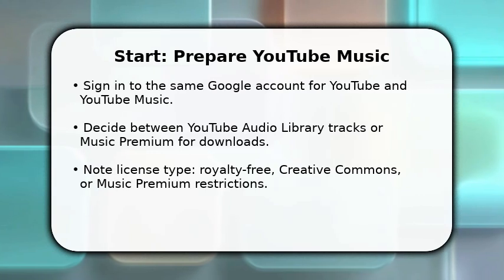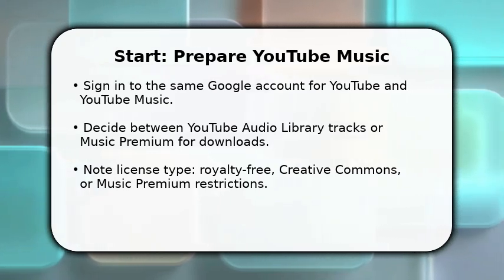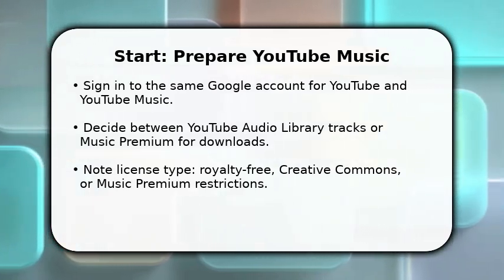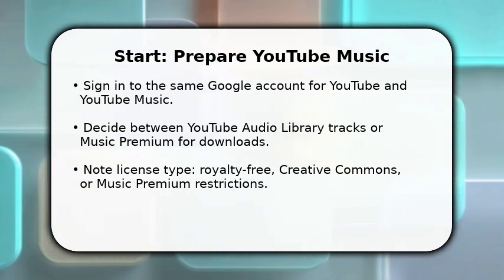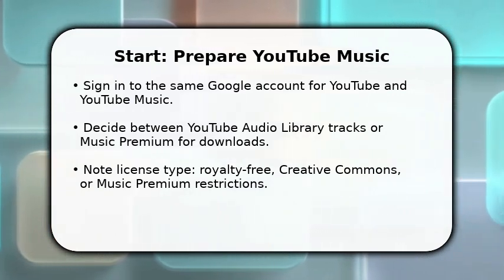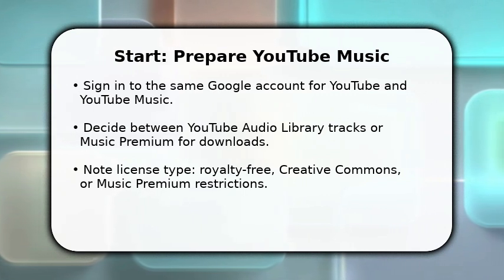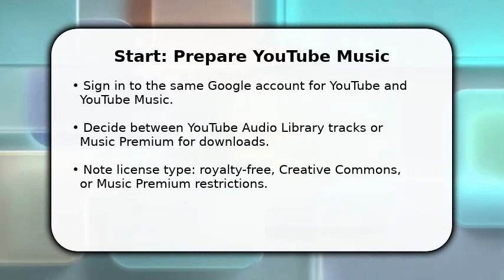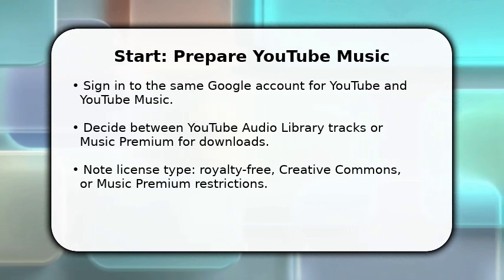How to Use Youtube Music for Youtube Videos (easy Method)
Learn the straightforward method to incorporate YouTube music into your own videos. This guide provides essential tips for seamless integration, enhancing audio quality and synchronization with visual content.